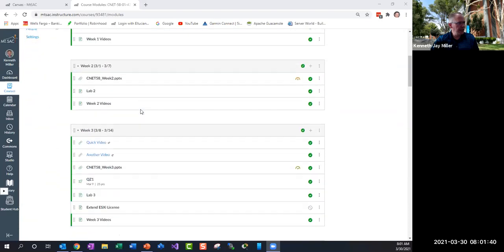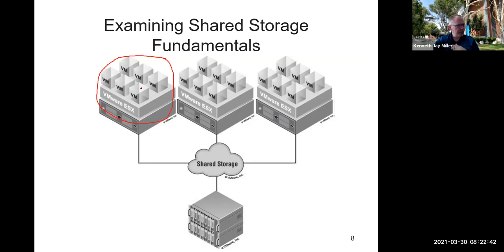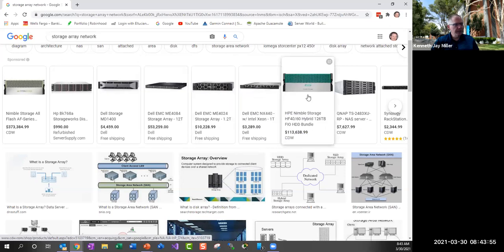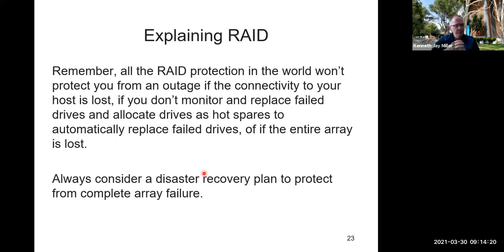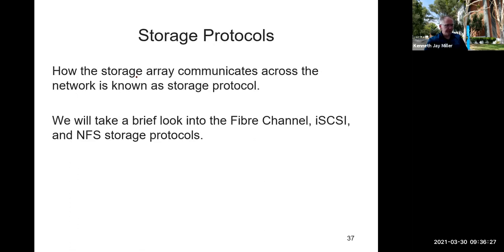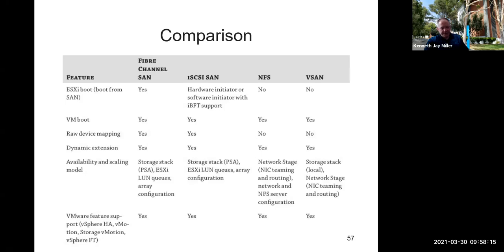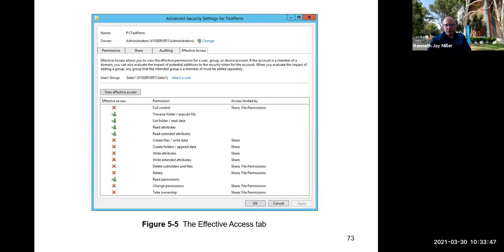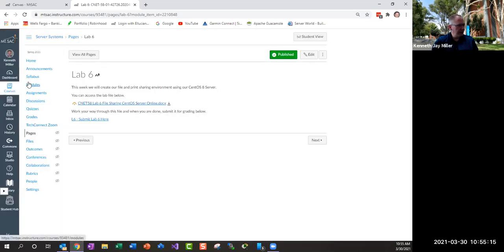CNET58 Week 6 Lecture